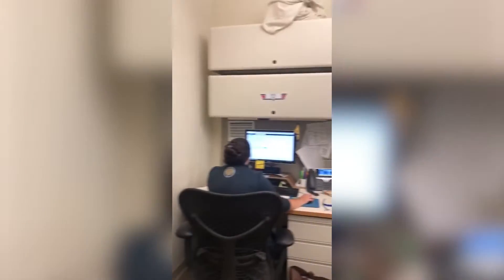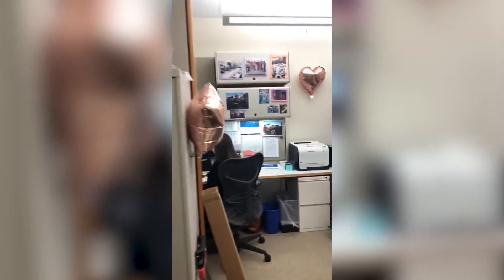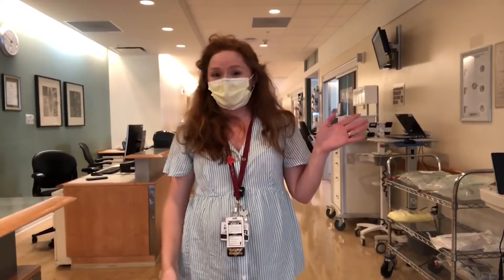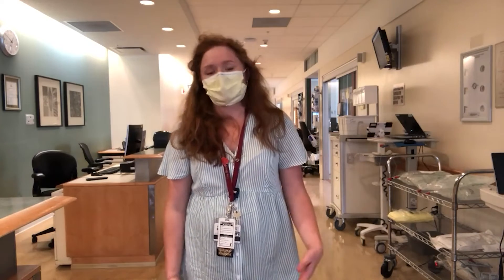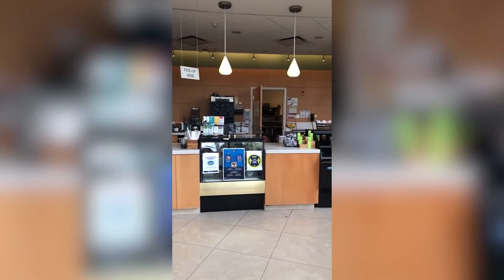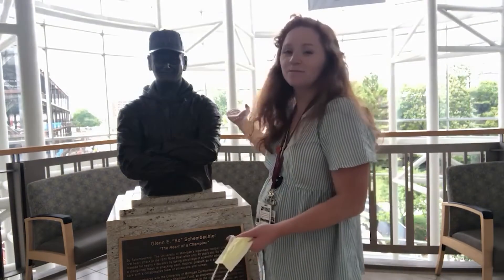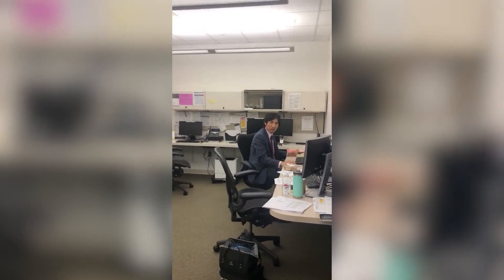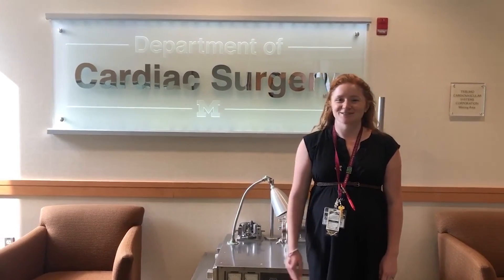Thoracic Surgery Residency Program Hospital Tour with Resident Katie Wagner, MD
Interested in a Thoracic Surgery residency at Michigan Medicine? Let Thoracic Surgery resident Katie Wagner, M.D., show you around a few key spots where she and her fellow residents spend their time while training at Michigan.